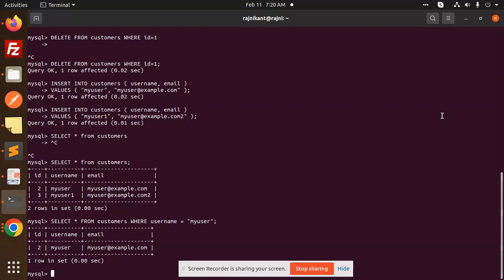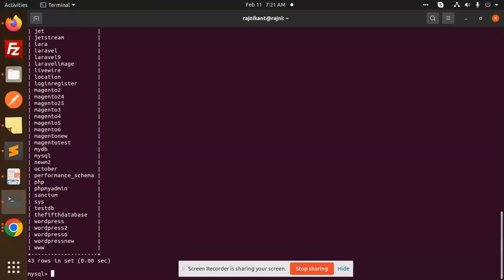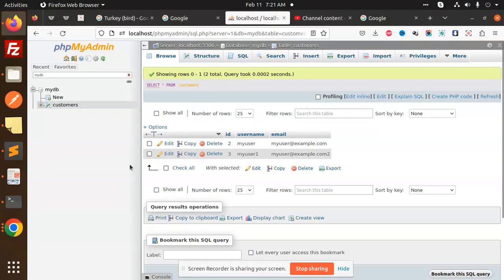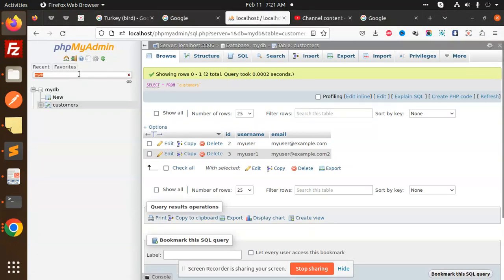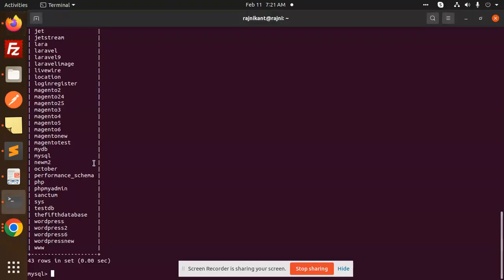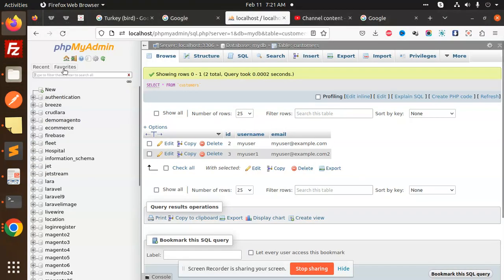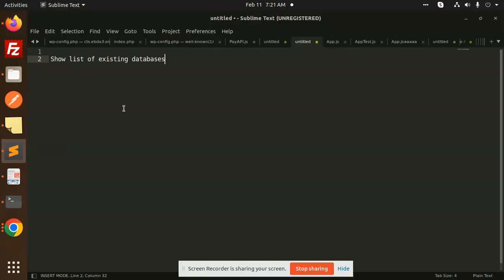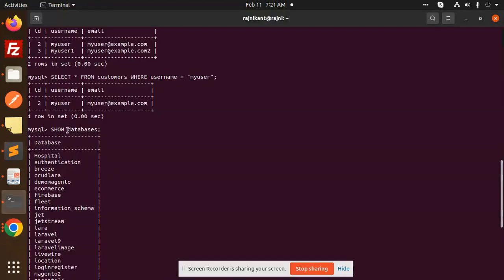Show list of existing databases MySQL